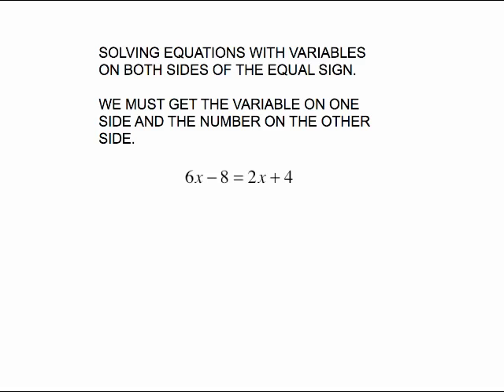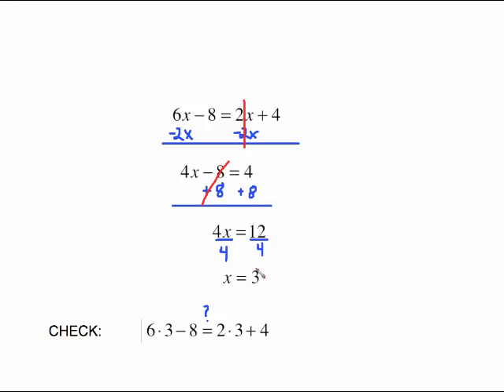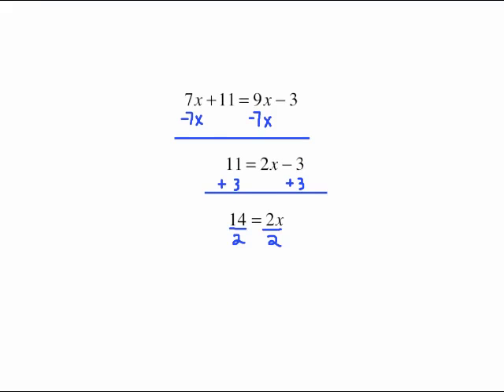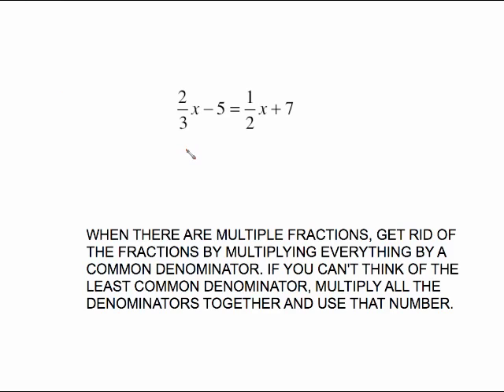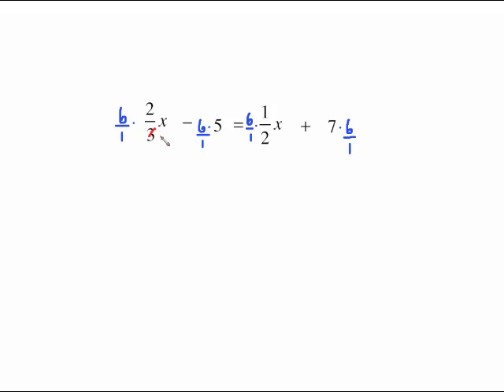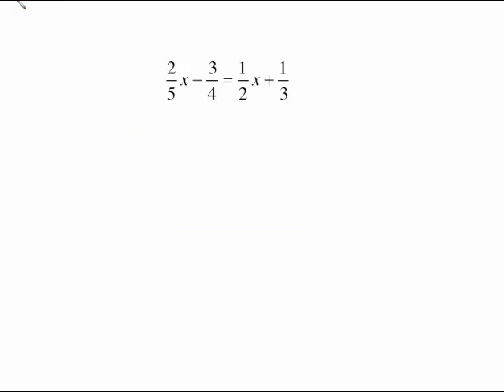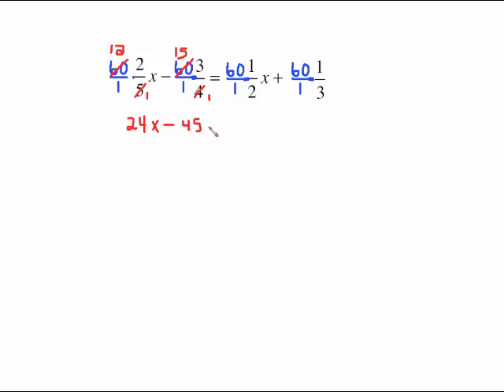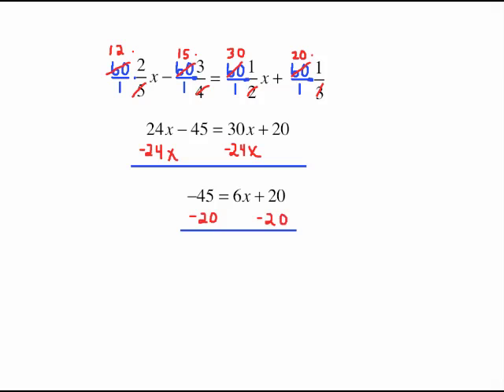MAT 0024 Solve equations with variables on both sides.mp4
Solve equations with variables on both sides.mp4